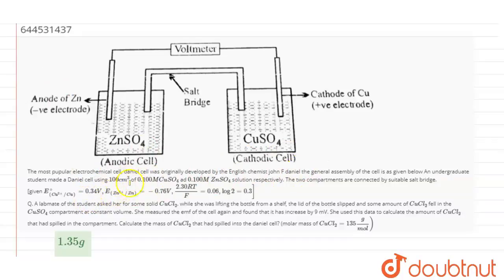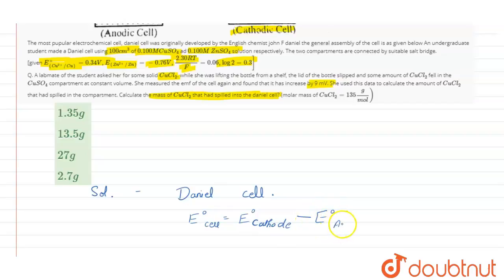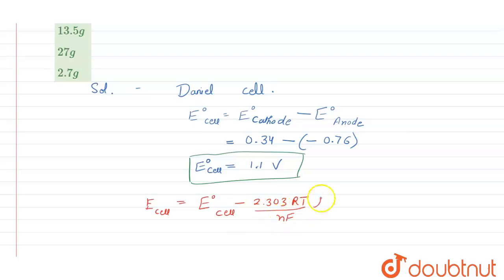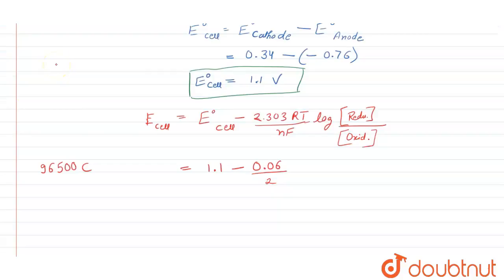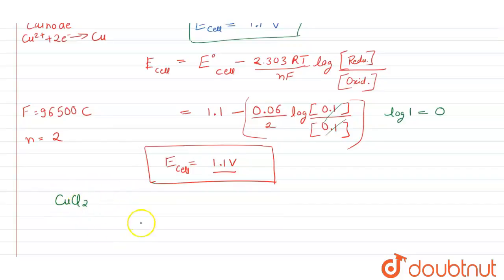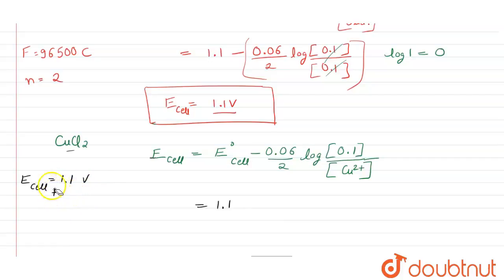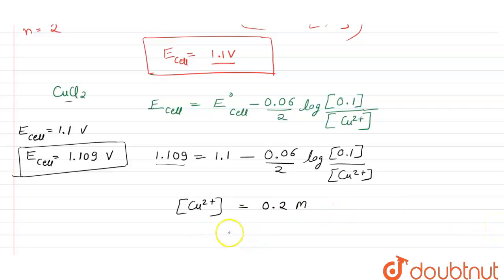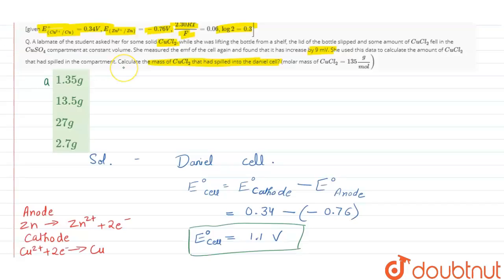The most pupular electrochemical cell, daniel cell was originally developed by the English chem...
The most pupular electrochemical cell, daniel cell was originally developed by the English chemist john F daniel the general assembly of the cell is as given below An undergraduate student made a Daniel cell using 100cm^(3) of 0.100MCuSO_(4) ad 0.100M ZnSO_(4) solution respectively. The two compartments are connected by suitable salt bridge. [given E_((Cu^(2+)//Cu))^(@)=0.34V,E_((Zn^(2+)//Zn))=-0.76V,(2.30RT)/(F)=0.06,log2=0.3] Q. A labmate of the student asked her for some solid CuCl_(2). while she was lifting the bottle from a shelf, the lid of the bottle slipped and some amount of CuCl_(2) fell in the CuSO_(4) compartment at constant volume. She measured the emf of the cell again and found that it has increase by 9 mV. She used this data to calculate the amount of CuCl_(2) that had spilled in the compartment. Calculate the mass of CuCl_(2) that had spilled into the daniel cell? (molar mass of CuCl_(2)=135(g)/(mol))
Class: 12
Subject: CHEMISTRY
Chapter: TEST PAPERS
Board:IIT JEE

👉 Have Any Query? Ask Us.